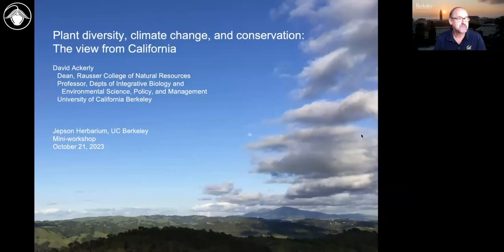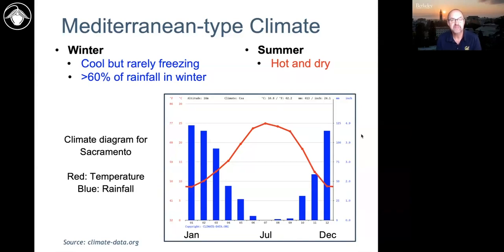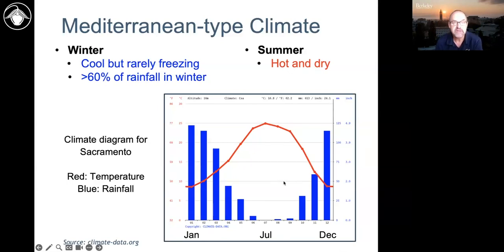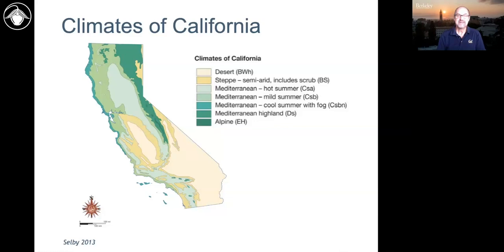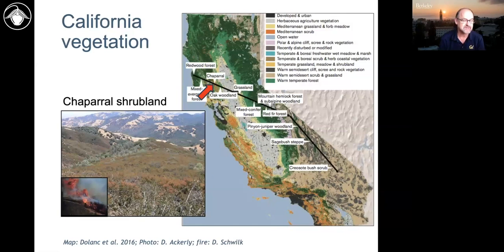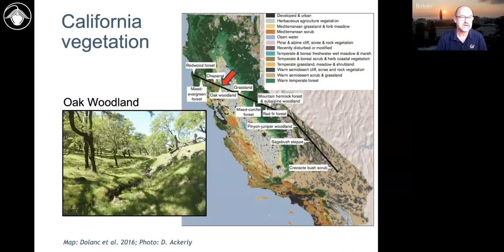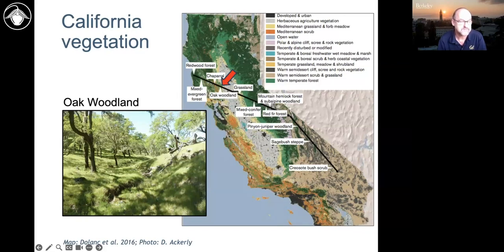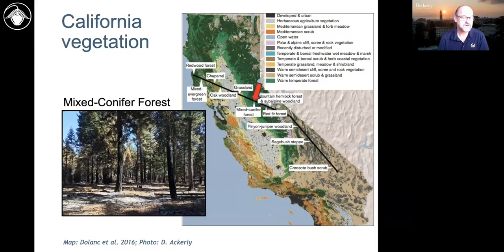Climate Change Module 3: Climate and vegetation zones of California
The influence of California’s Mediterranean-type and maritime climate on plant distributions and the seven major climate zones found within the state.